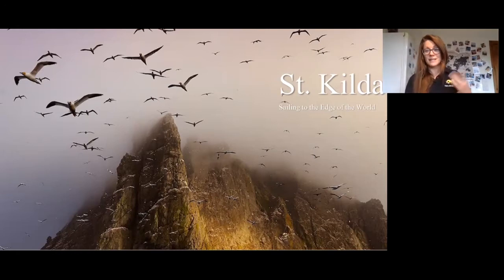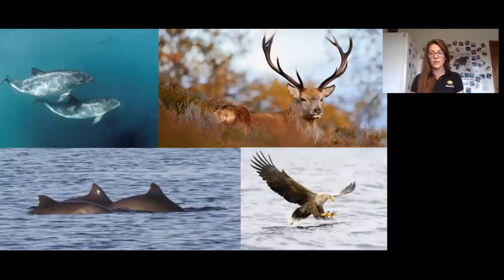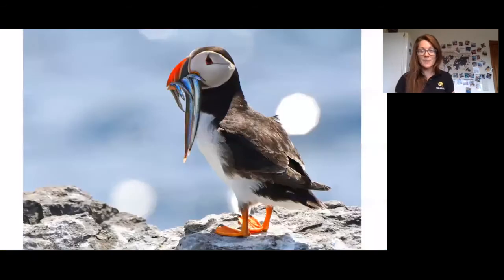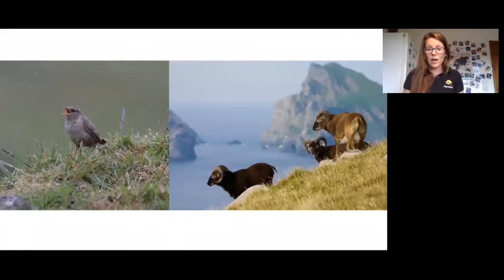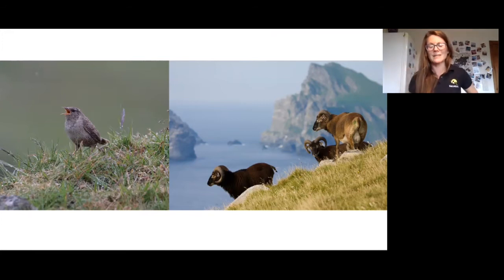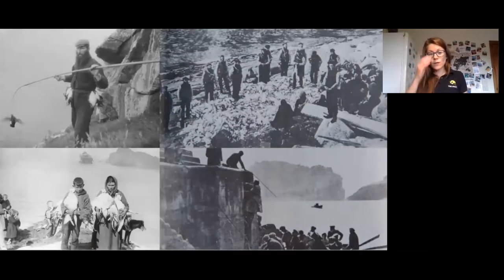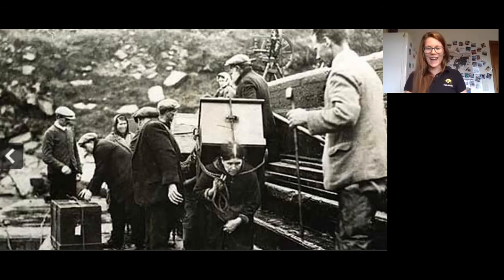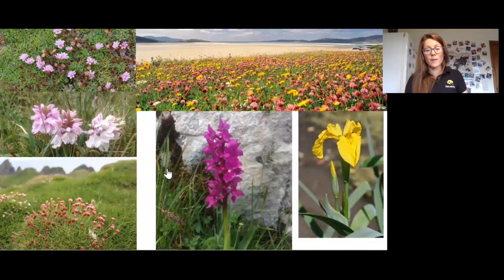Naturetrek Birdfair Presentations: St Kilda – Sailing to the Edge of the World, by Sara Frost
In a world where long-haul travel is now so accessible, it can be all too easy to overlook the treasures in our own backyard. St Kilda is a very special place, and one of only 35 sites in the world to hold joint UNESCO World Heritage status for both cultural and natural heritage. This exciting talk will take you on a journey to St Kilda from Oban, as Sara details the excitement of sailing to this remote archipelago through the beautiful Inner and Outer Hebrides. She also gives insight into the life of the hardy St. Kildan people, which was one of remarkable self-sufficiency. Having lived in the Hebrides for 3 years as a Wildlife Guide, Sara recounts the wonderful wildlife which inhabits these islands and surrounding waters – from otters, eagles and seabirds to dolphins and whales.